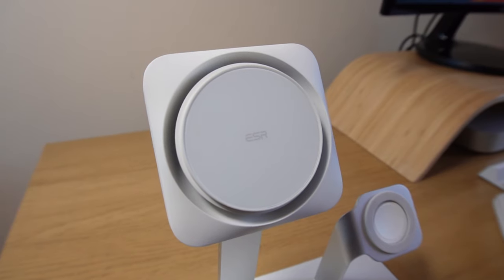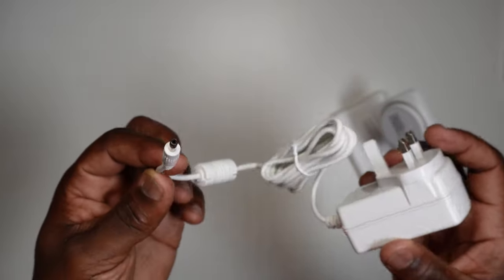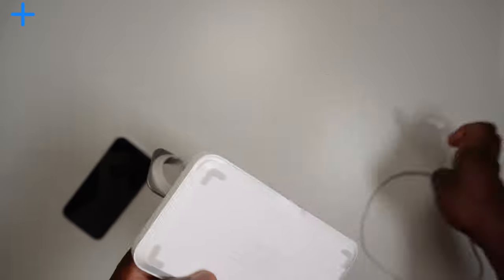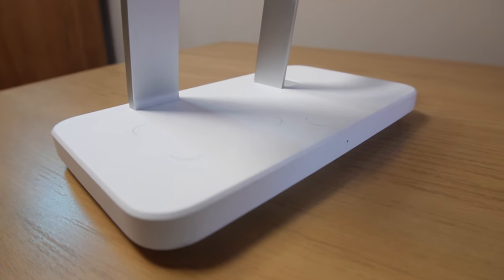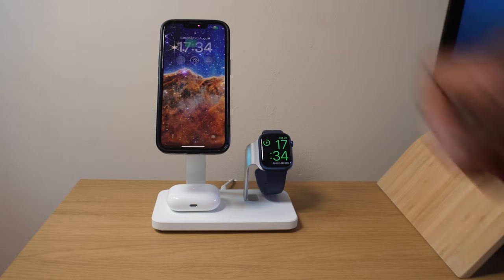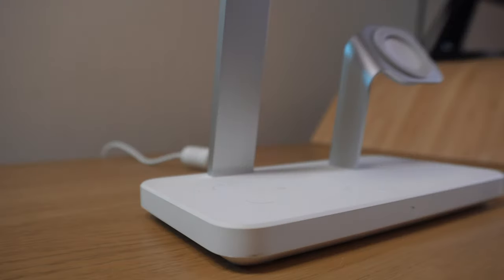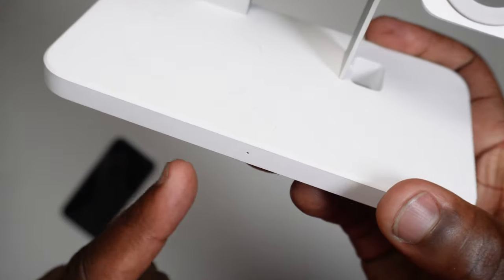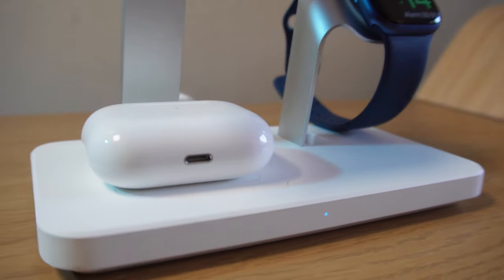ESR Halolock 3 in 1 Wireless Charger with CryoBoost - STOP Overheating your Phone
What's one of the biggest disadvantages of Wireless Charging? Heat.
ESR have announced CryoBoost and it's in their ESR Halolock 3 in 1 Wireless Charger with CryoBoost for simultaneous charging of your iPhone, Apple Watch and AirPods.

Wireless chargers that cool your device down should be the norm because they promote optimal performance while charging and now with the new ESR range of Halolock chargers with Cryoboost, that is a possibility.

What is CryoBoost? The Phone-cooling fan and heat-dissipating tech combine to keep your phone cool and charging speeds at their maximum

The HaloLock experience with the Fastest Magnetic Charging: charges your phone faster while watching videos than any other MagSafe charger.

Box Contents:
Power adapter with 1.5 m (5 ft) cable included
ESR Halolock 3 in 1 Wireless Charger

With this 3-in-1 Magnetic Charger you're able to charge your iPhone (all 12 and 13 series phones and any phones with Halolock cases or Magsafe compatible cases), AirPods (with wireless charger compatible cases), and Apple Watch (compatible with USB-A and USB-C Apple Watch Charging cables) all in one place.

Secure Adjustable View: powerful magnets (within the Halolock system) provide 1,000g holding force for your phone, while the 360° magnetic ring lets you easily switch between portrait and landscape modes and the adjustable ball joint ensures the perfect viewing angle; combine with a HaloLock case for an even stronger magnetic hold (check out my video on the ESR Halolock Cloud Soft case)

Sleep-Friendly: enable dark charging mode with the press of a button to turn off the status light for uninterrupted sleep while you charge; CryoBoost fast charging not supported in dark charging mode.

Chapters
00:00 Intro
00:31 What is CryoBoost
00:46 What's in the box?
02:09 Apple Watch Charger Cable installation
02:50 Compatibility (iPhone Halolock Magsafe, Apple Watch and AirPods)
03:17 Connecting to the wireless charger
04:58 Are the CryoBoost fans loud?
05:19 Stealth Mode